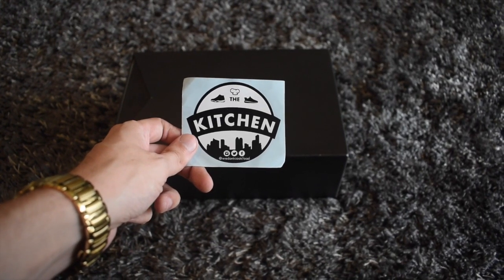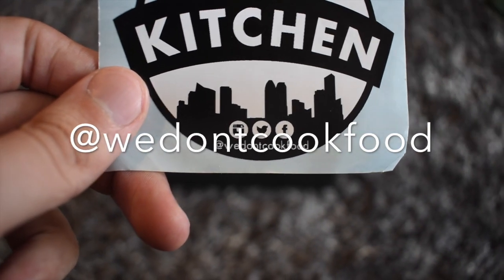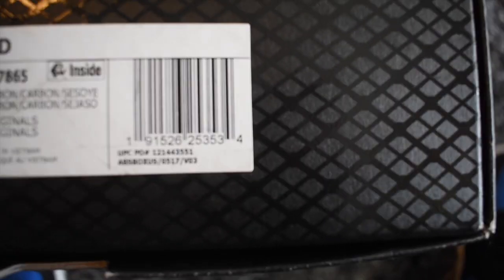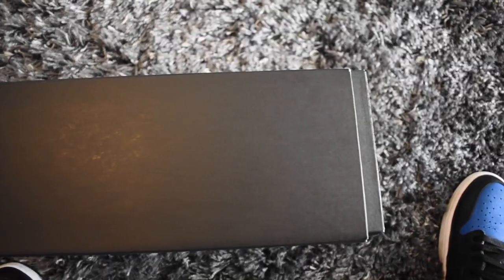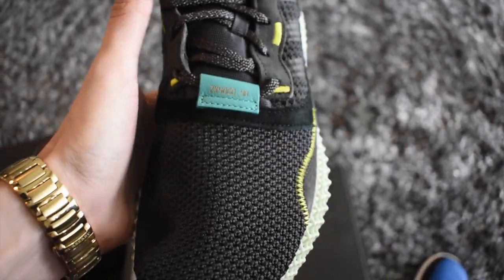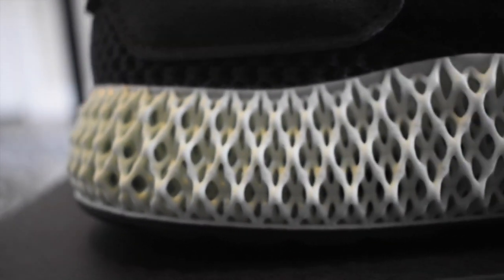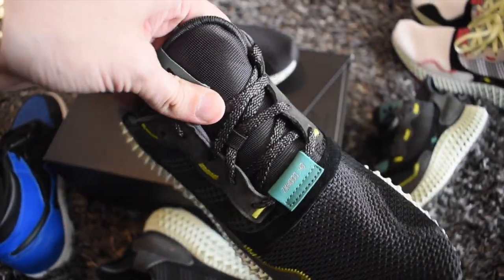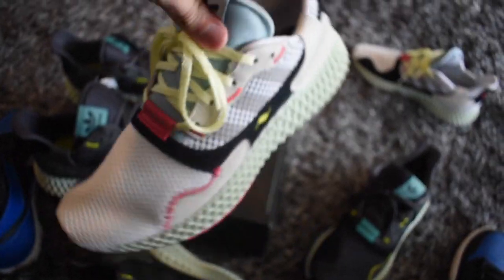Adidas ZX 4000 4D Carbon Futurecraft | REVIEW | LEGIT CHECK| @wedontcookfood | The Kitchen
Adidas ZX 4000 4D Carbon Futurecraft Review & Unboxing

Welcome to The Kitchen!

We are excited to unbox & review these brand new 4Ds for you guys.  I never see 4D on feet so when they do release we make sure to grab them up.  Super interesting sole and the Futurecraft technology is solid!  Definitely enjoy this color-way the most so far (other than the original)

Would you wear these instead of Yeezys?